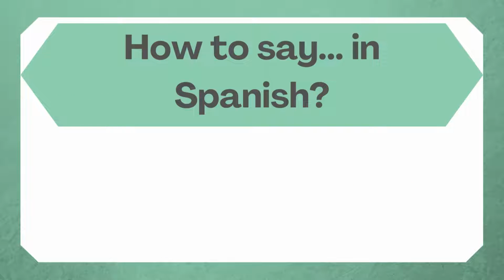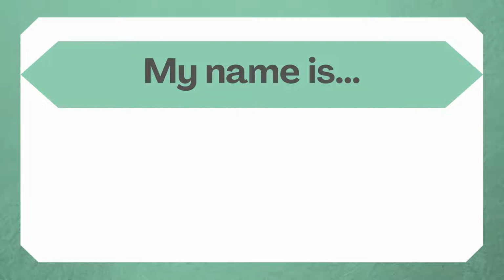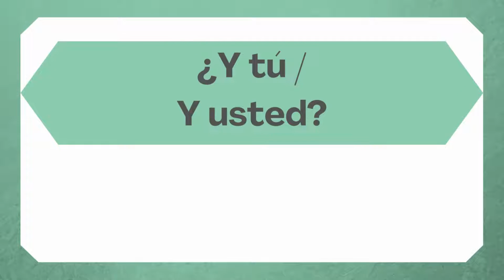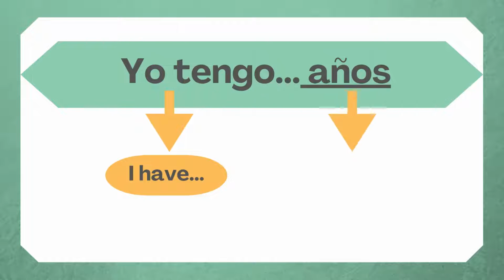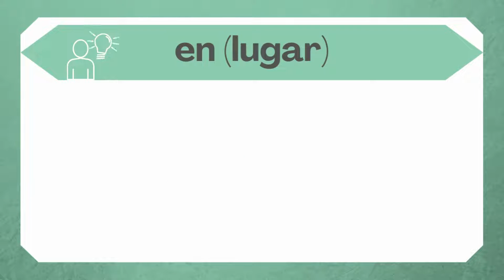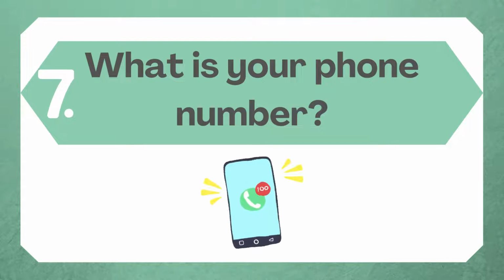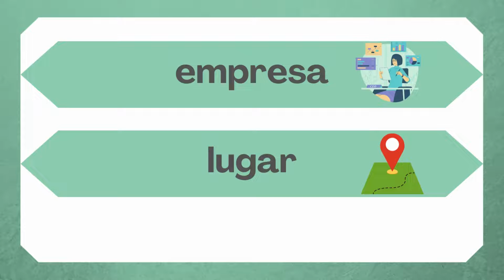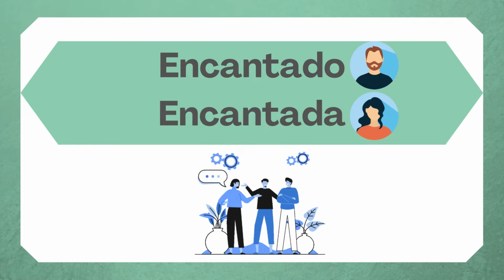How to say...(name, age, address...)- in Spanish 🇪🇸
Bienvenidos a How to say... in Spanish

In this lesson we learn how to introduce yourself to another person.
We get to know how to tell somebody your name, age, nationality, job, adress, phone number, and much more in Spanish (with English translation).
At first we will watch the questions and then give possible answers.

In addition to that we will look at how to say or ask about this personal information in a polite way as well.

This video is essentially for getting to know people and filling in documents as well.